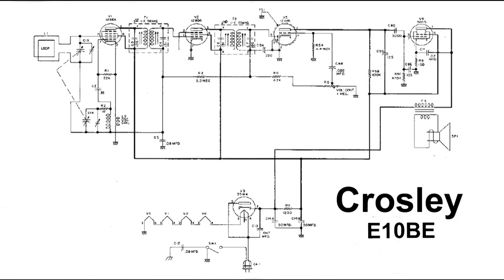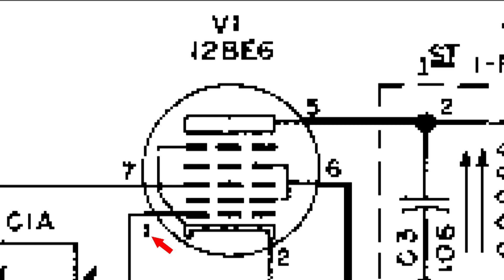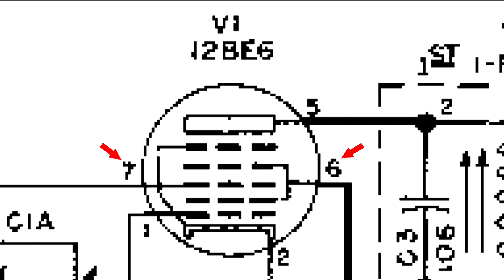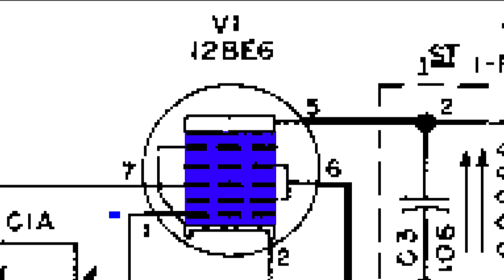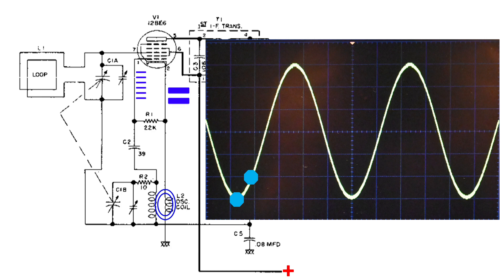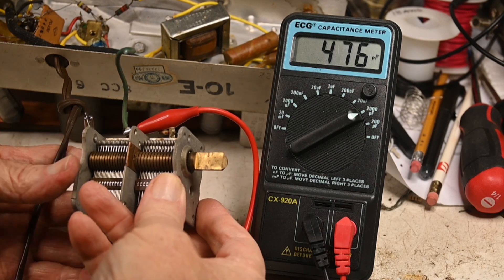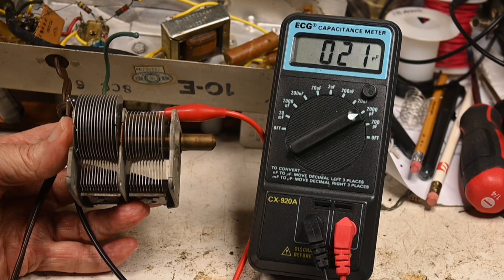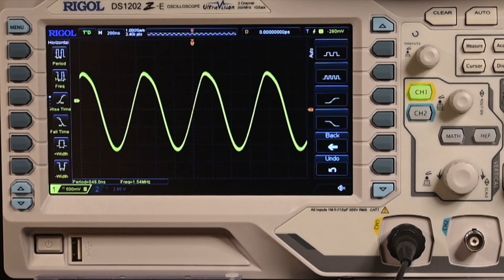Radio Oscillator Tank Circuit